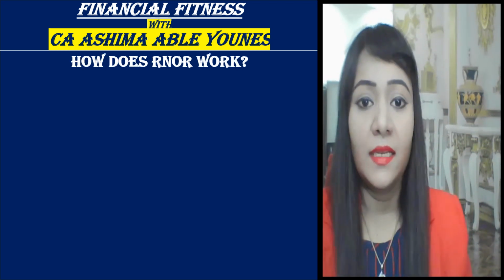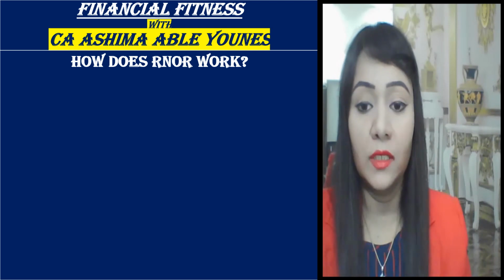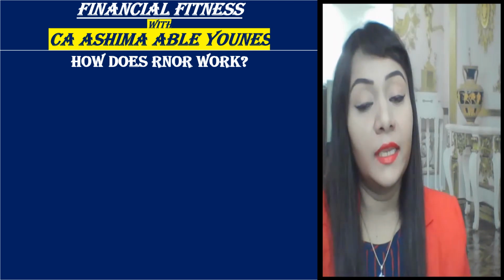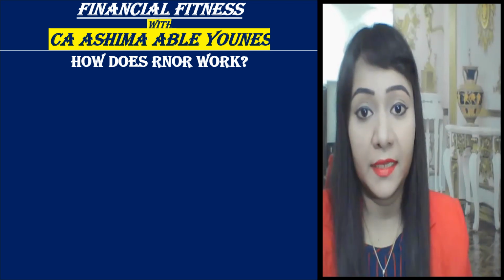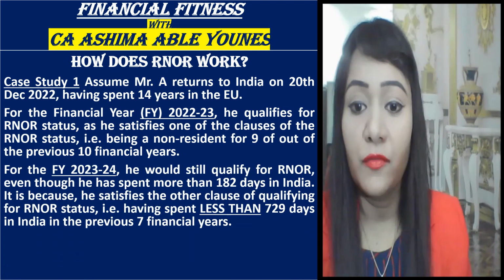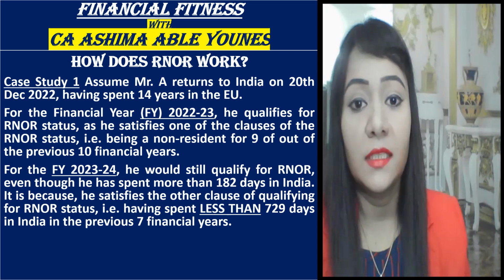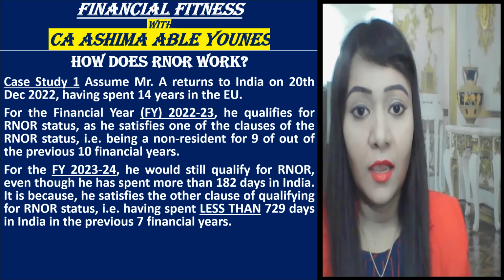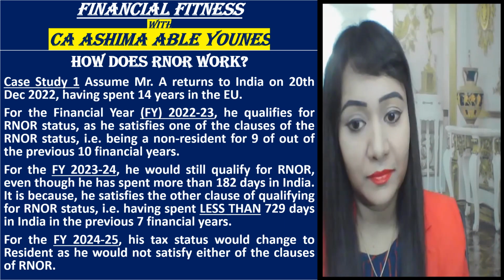Tax Benefits for NRI Returning to India with RNOR Status PART 3 😎👍🧐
This video is about tax planning for returning NRIs who get various Tax Benefits that comes with RNOR Residential Status for NRIs returning to India.
1. How does RNOR Residential Status works for NRIs returning to India?
2. What is RNOR Residential Status for NRIs returning to India?
3. Examples (case studies) to clearly understand how RNOR Status works.
4. Eligibility Criteria for RNOR Status.
5. How does one move out of RNOR status?
You can watch more videos on Financial Planning and Investments related to Best Investment Options and Investment in Cryptocurrencies and how to claim Tax Benefits on Sale of House Property by NRIs by clicking on links below:
Please subscribe to my YouTube channel (its totally free, you can just log in on YouTube with your email Id and click on the subscribe and like icon and share it with your family and friends, you can also share it in the whatsapp groups in your phone).
I hope you would like the contents of this video, if you do, then please leave a comment on this video on YouTube as if do that and subscribe to my channel and like this video, it would encourage me to create more such videos to bring some good financial planning tips for achieving financial success!!!